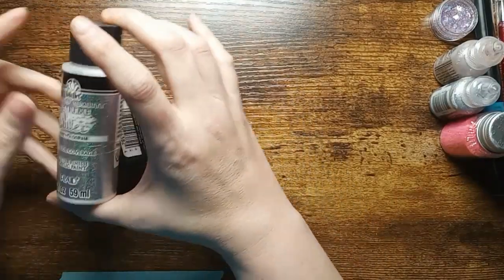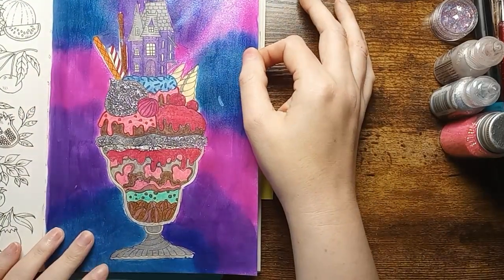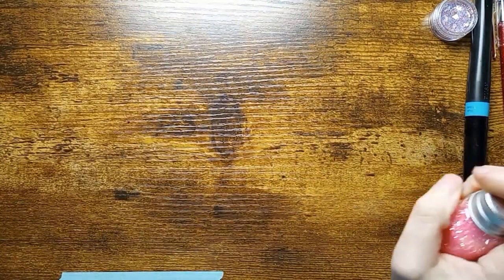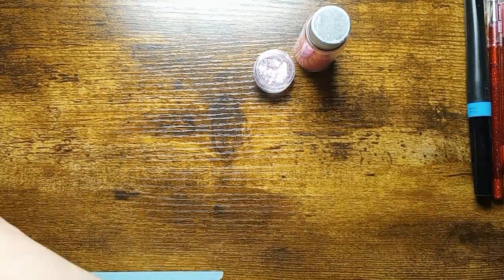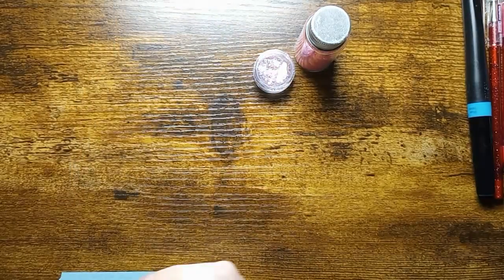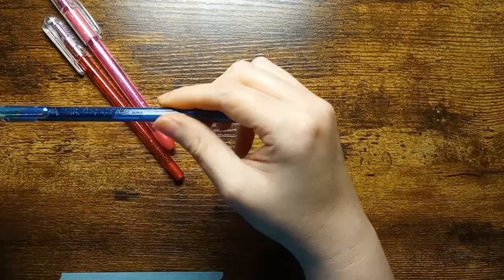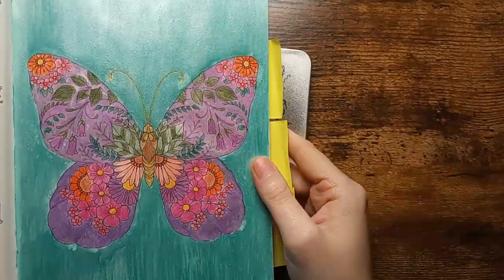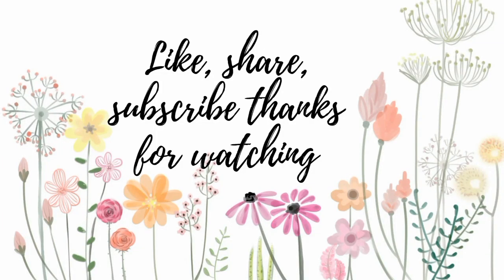sparkling things I add to my pages